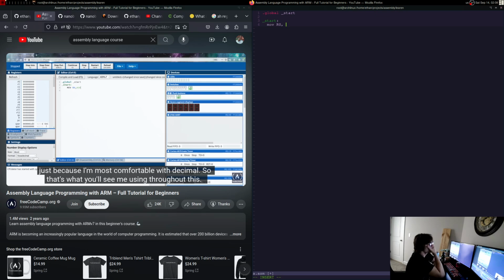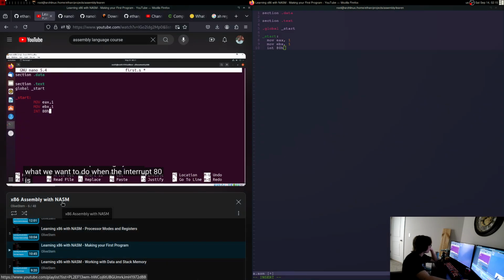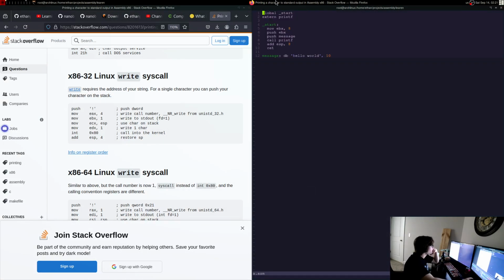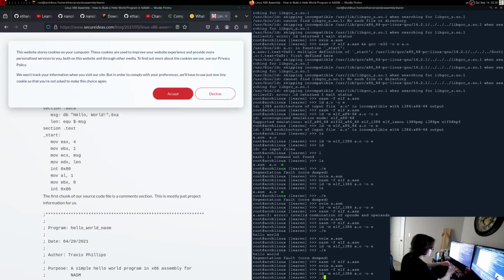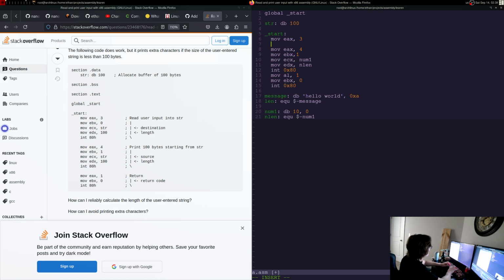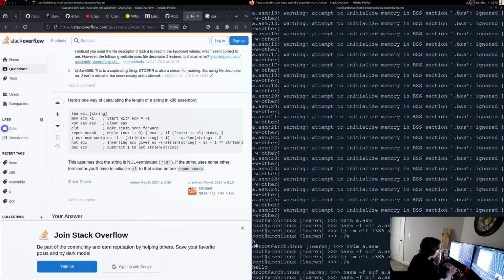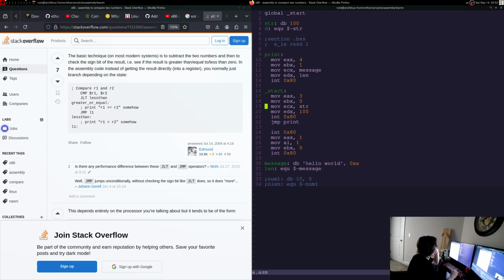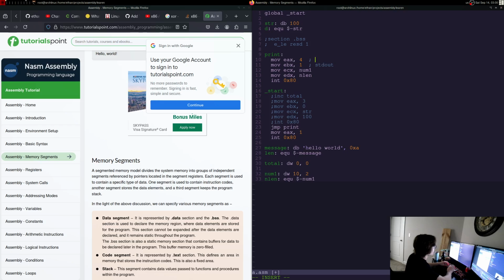Building a Operating system | learning assembly | day 3.5 | programming everyday day 72.5